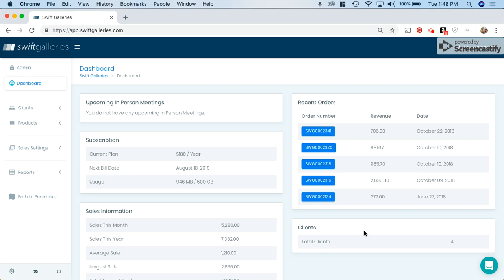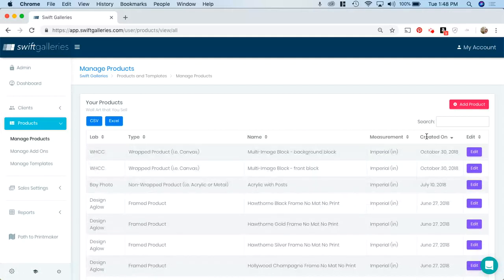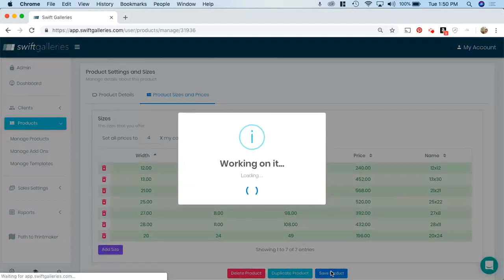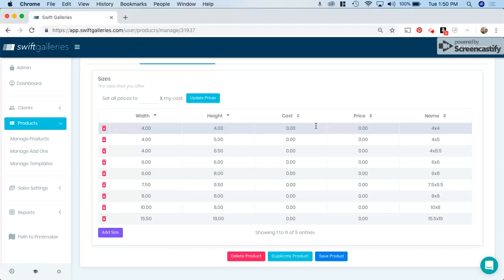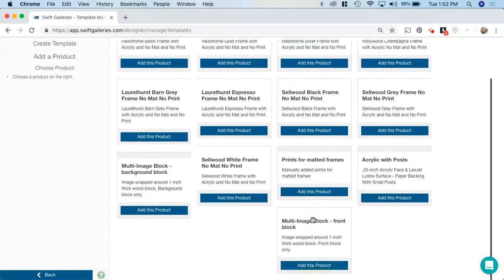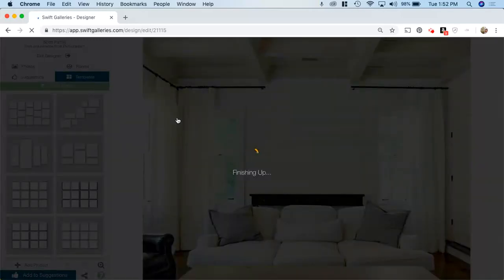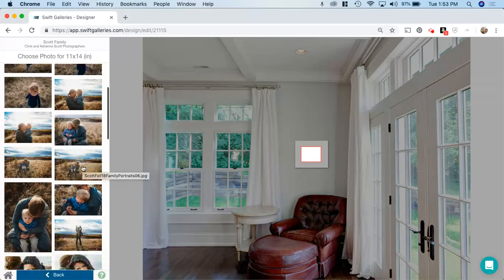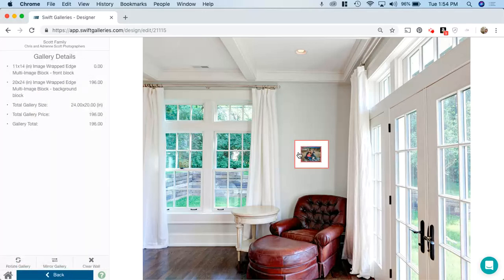Building Multi-image Products with Swift Galleries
In this video tutorial of Swift Galleries, you can see how to create multi-image products in Swift Galleries. This video specifically uses WHCC's multi-image blocks, but the same would work for a framed print with multiple openings.